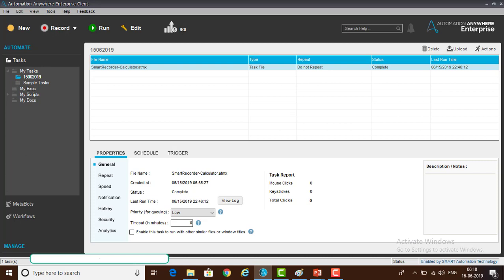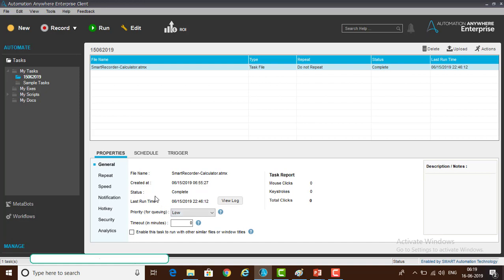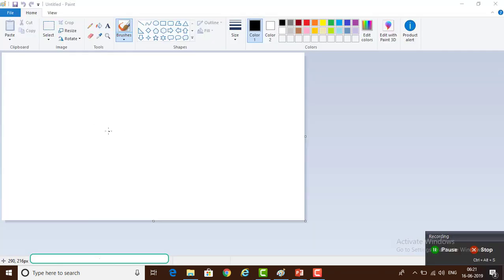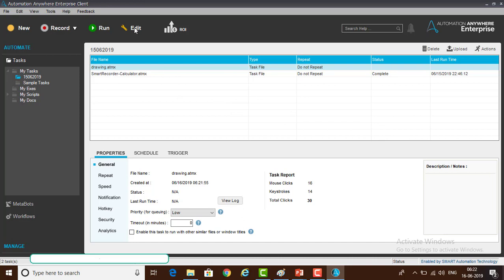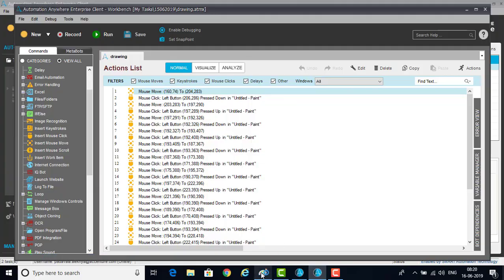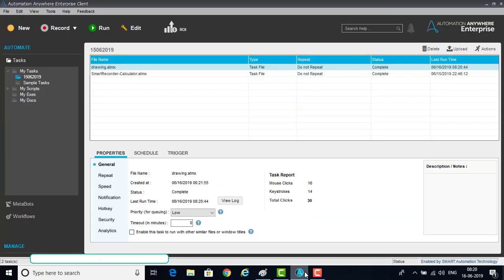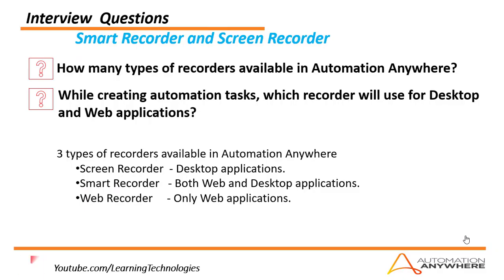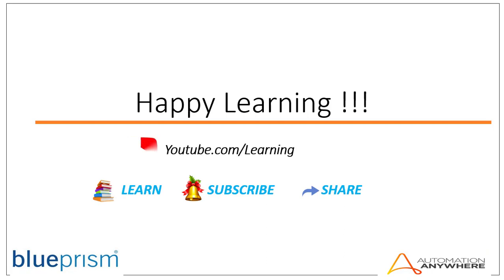Automation Anywhere Tutorials || Session 6 : How to Create TaskBots Using Screen Recorder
How to Create TaskBots Using Screen Recorder.